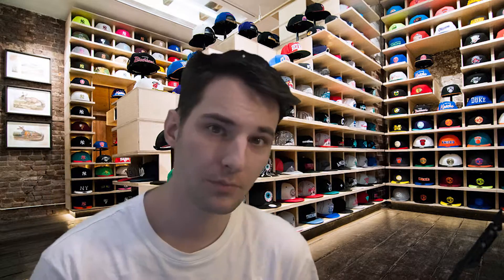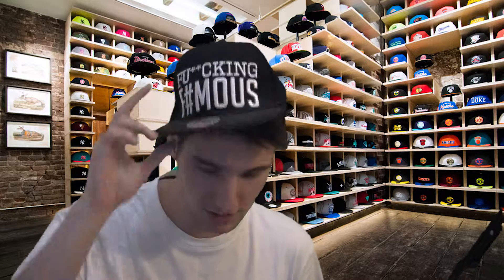Which type of Hat Wearing is the Best?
Nejc Filipič